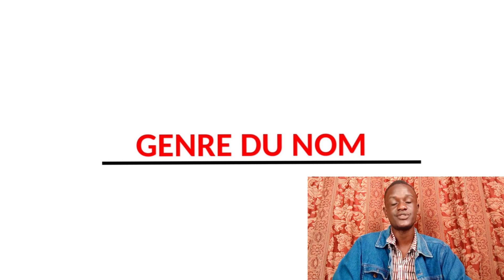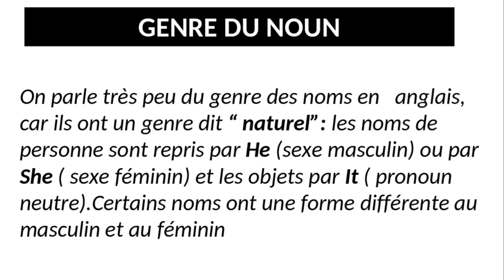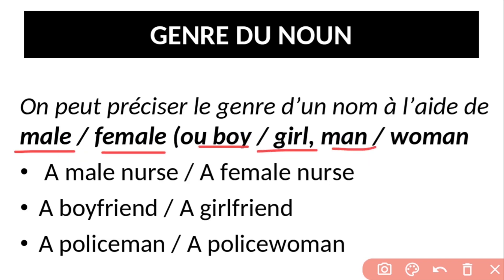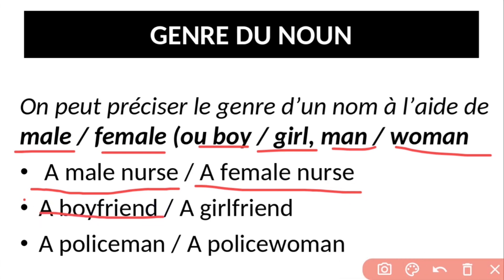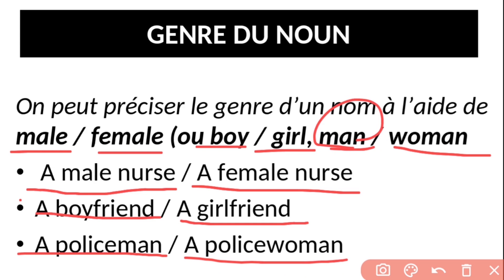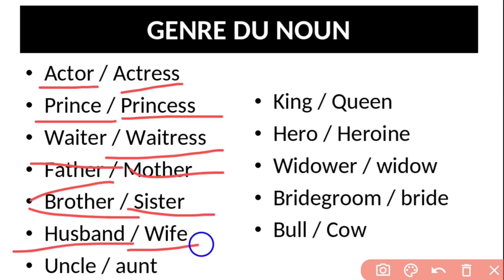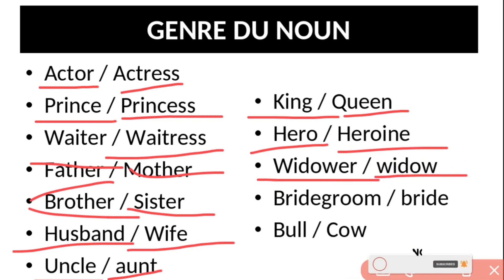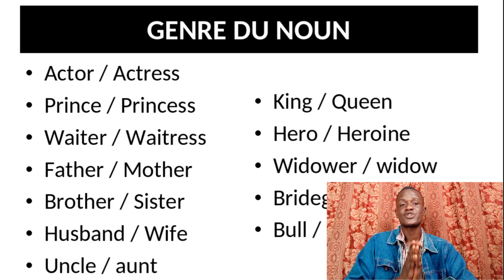COMPRENDRE LE GENRE DE NOM EN ANGLAIS. COACH ROMELY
Sunset English club DRc.

dans cette leçon vous allez comprendre comment le genre de nom fonctionne en anglais.